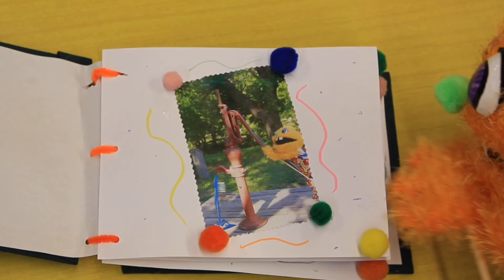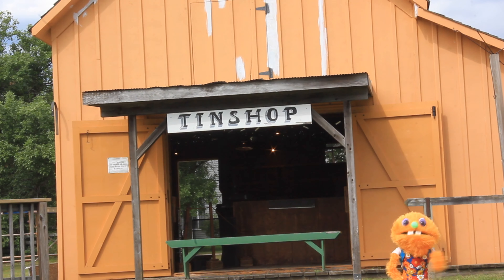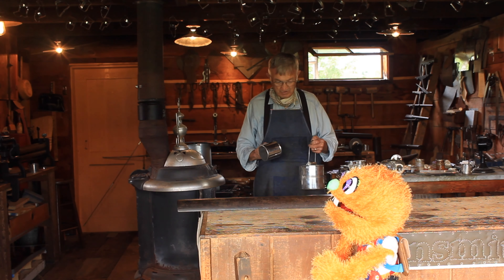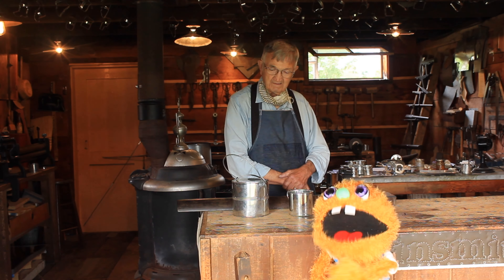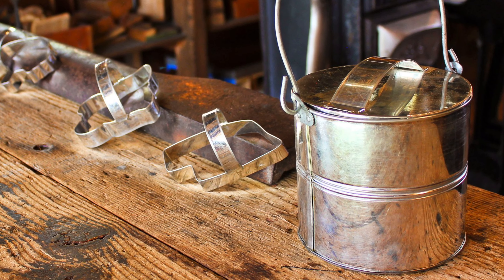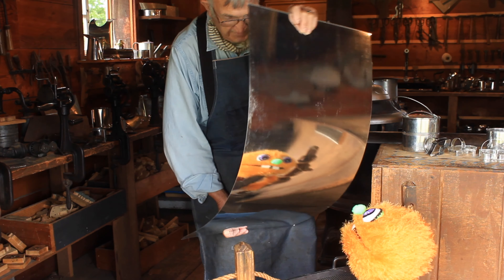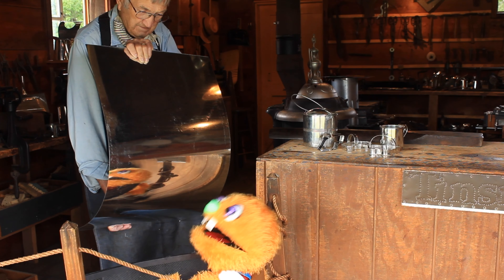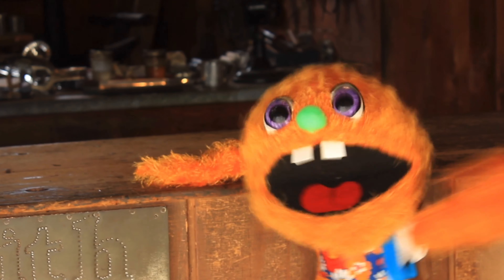Episode 7: Tinsmith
Scout meets a new friend, Mr. Miller, who does such COOL things with metal! He even has something extra special to show Scout. Watch the episode to find out what the surprise is!